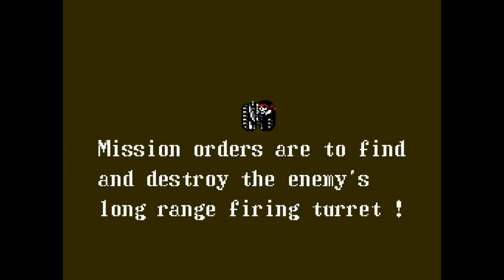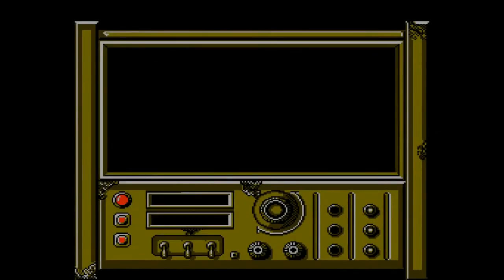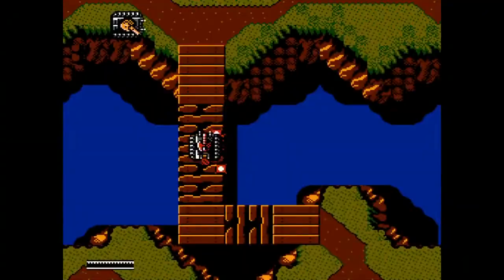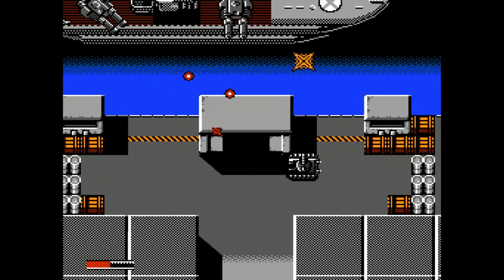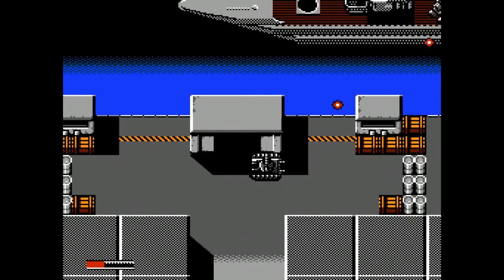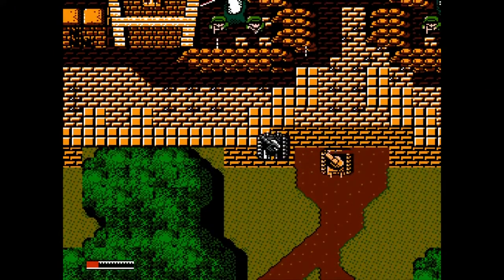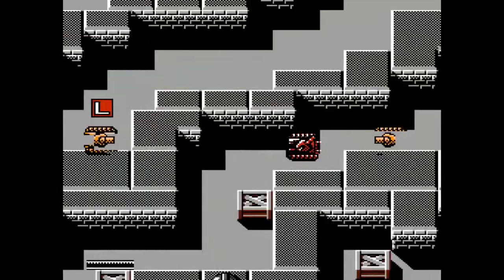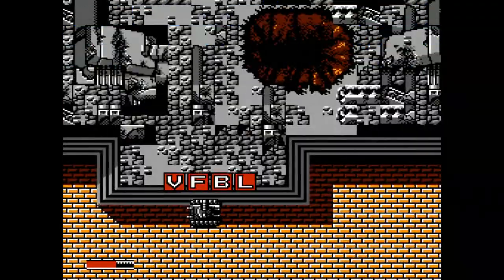Iron Tank Tutorial With Commentary (NES)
Around 4 hours 31 minutes to beat. This game has some tough parts, but I will break down some unique strategies I found in the tutorial version with commentary. Check that version out soon.

The first death on every new checkpoint will be shown but all other deaths are edited out for this version. So you will see one death for every checkpoint I died on, then next will be the successful attempt. The only exception is one drawn out boss fight that wasnt worth showing twice for a tutorial. I find this to be a better way to edit these types of games. It shows where the checkpoints are. Otherwise it makes for disappearing enemies and is more confusing. This tutorial version also has the final boss checkpoint replaced with better footage from my practice runs. After beating the game I replayed the final area and refined the footage for this version. This version also shows my first successful attempts on each section.

To speed things up I made save states on the beginning of checkpoints to reset faster and also to keep ammo that could be farmed in that location, but just wastes time to do so. Meaning no actual risk to farming that ammo, it was available in that area, and it was just an easy waste of time to keep collecting and dying. I never use save states to cheat, only to practice or speed up loading transitions.